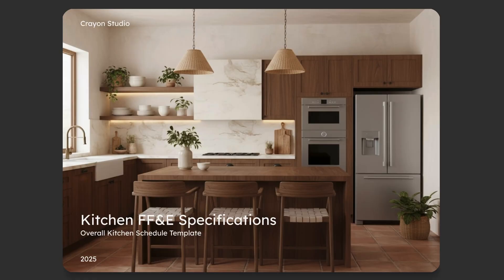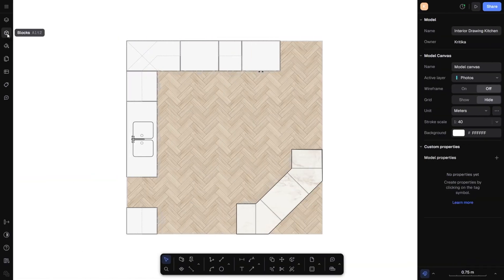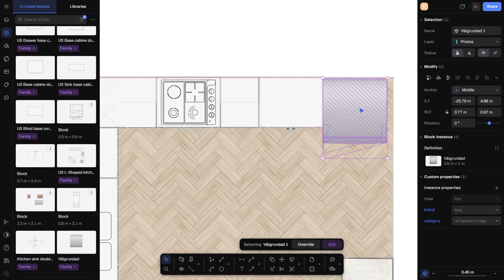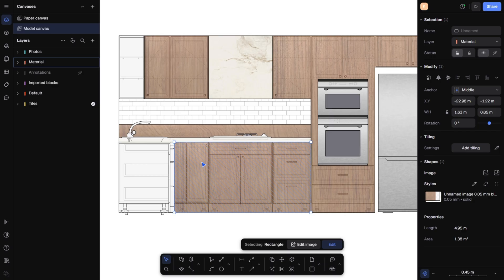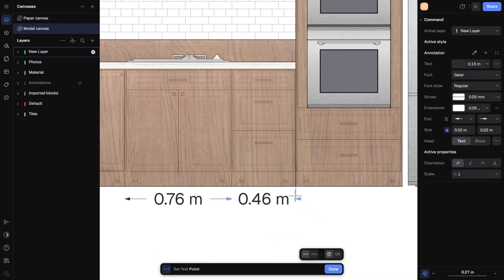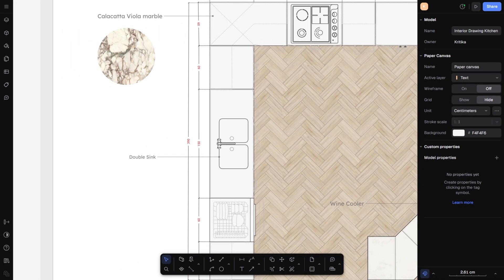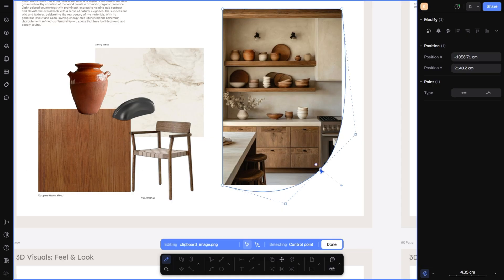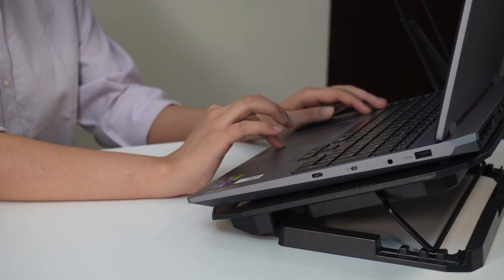How Interior Architects Present Design Concepts Like a Pro | Free Rayon Design Access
⏱️ Timestamps
00:00 – Introduction
00:26 – Importing Drawings into Rayon (DWG, DXF, PDF)
01:17 – Using the Block Library for Furniture & Decor
02:37 – Customising Textures and Materials with the Style Tool
04:25 – Adding Dimensions & Notes with the Annotation Tool
05:47 – Enhancing Images Using AI Picture Editor
07:12 – Sharing & Presenting Projects with Presentation Mode
07:56 – Final Thoughts and How to Impress Clients

✨ Let’s connect!